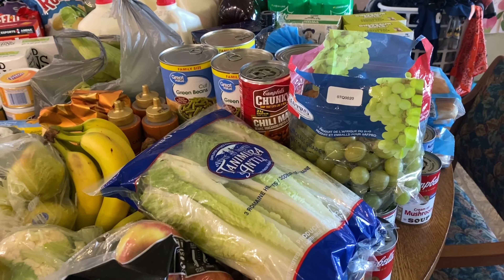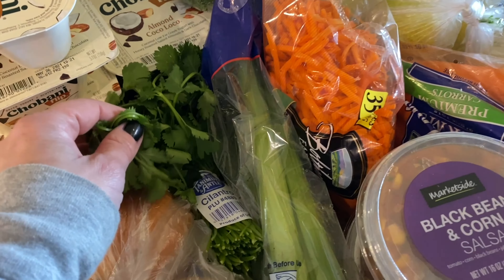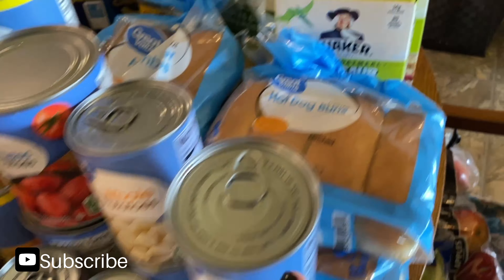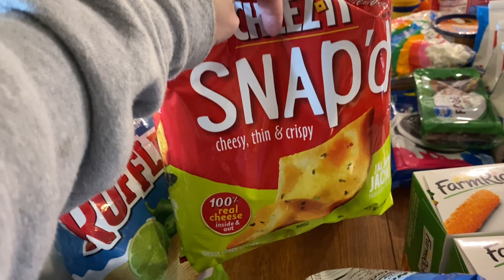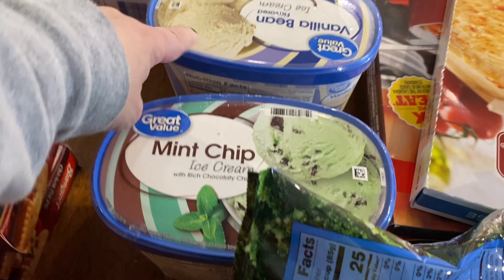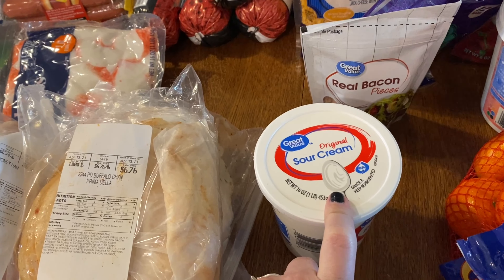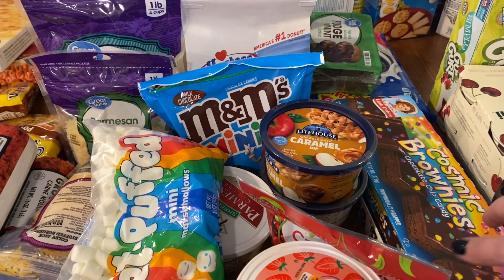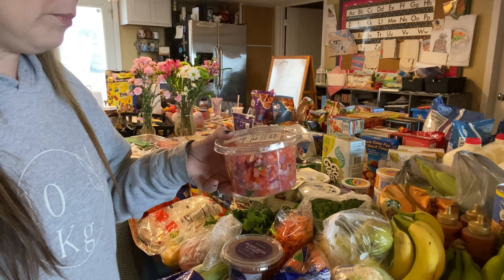Large Family Grocery Haul || Walmart Pick up Order || Mom of 10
My grocery haul total was $507.29

Ninja Coffee Machine
3gk4O21